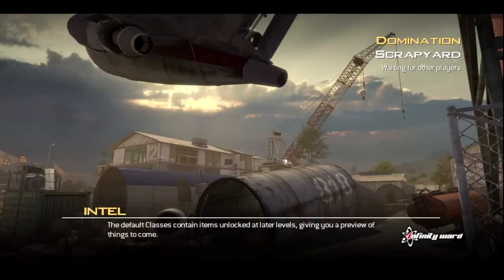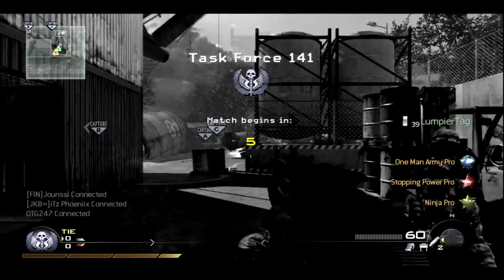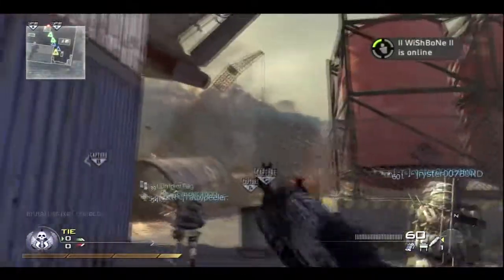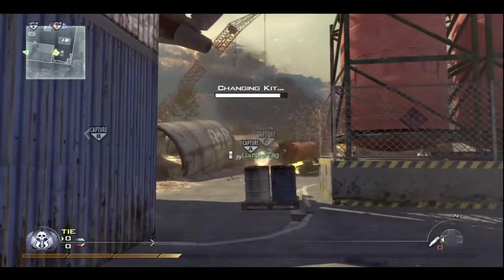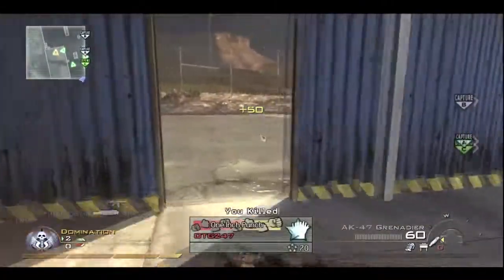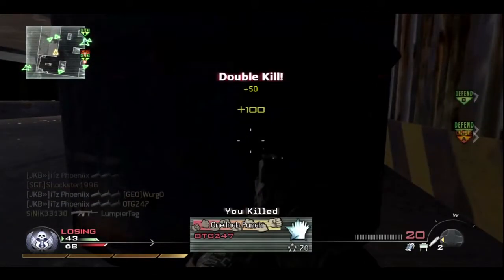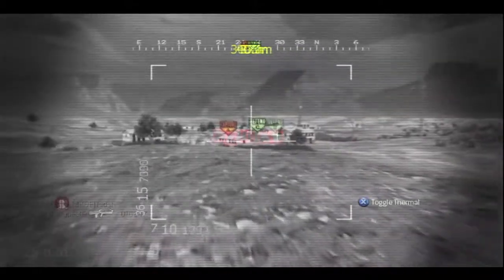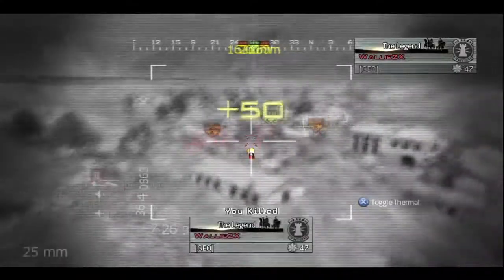JKBGaming : Modern Warfare 2 : Triple Commentary #2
This episode I am in search of a NUKE!!! (Triple Commentary)

Ignore this :
cod  call  of  duty  modern  warfare  Infinity  Ward  world  at  war  M4  carbine  HD  dome  free  for  all  pro  k/d  kill  death  capture  commentary  tips  tricks  tutorial  help  M1014  streak  multiplayer  online  ps3  xbox  360  game  play  m60  acoag  red  dot  sight  search  and  destroy  domination  games  beretta  desert  deagle  frag  stun  flash  granade  g3  g36c  ak74u  ak47  m16  RPG  Silencer  RPD  SAW  P90  Chopper  Air  Strike  UAV  TAR  21  Sniper  AK47  Bling  G18  ACR  OWNED  PP2000  Spawn  Fail  G36C  Tactics